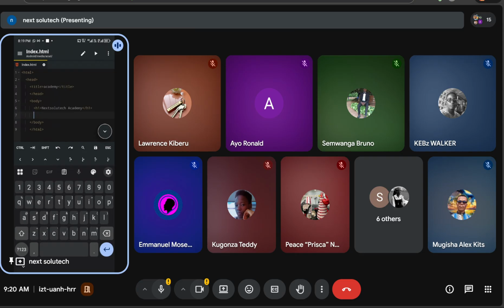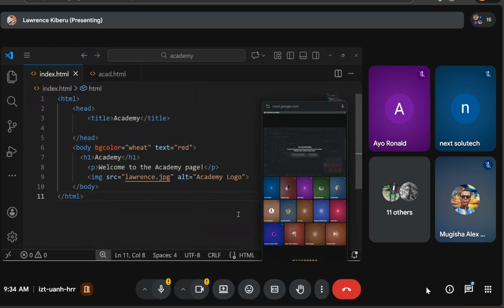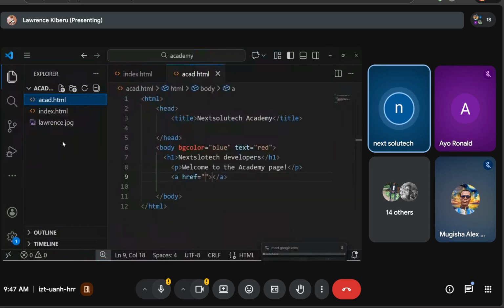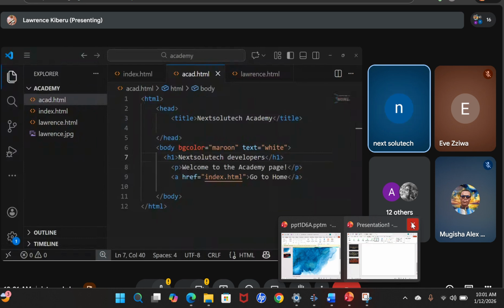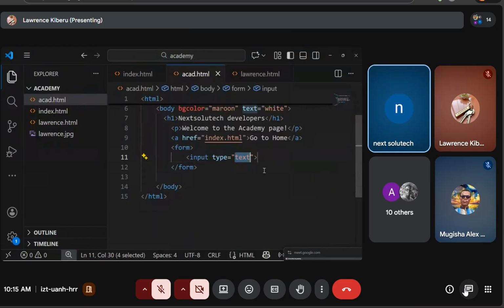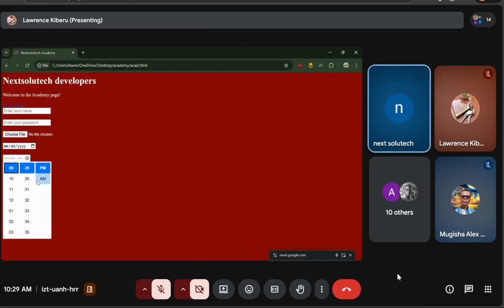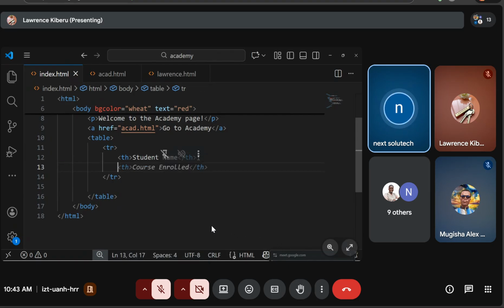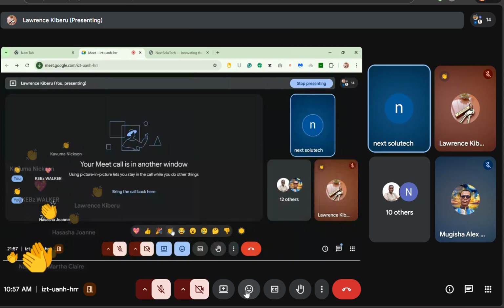Introduction to html links and html tables. web development part2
Your Web Development Journey continues! 🚀
Learn the basics of HTML by understanding html links, html tables and how to add simple inlineCSS for background and text colors.
Perfect for beginners who want to build real websites.